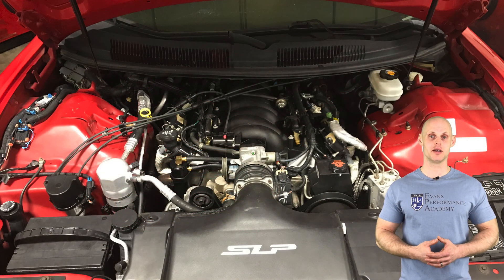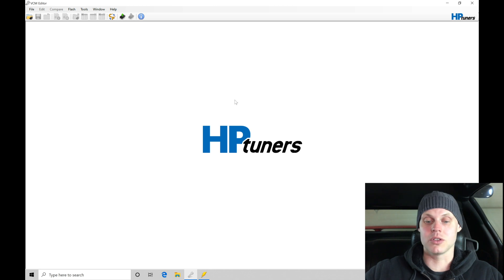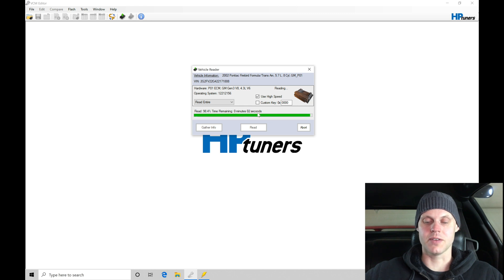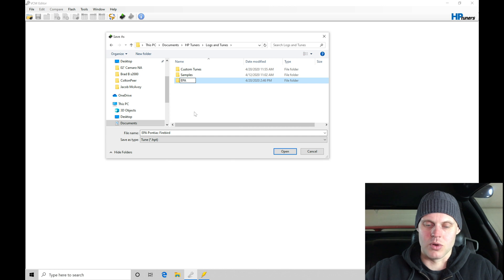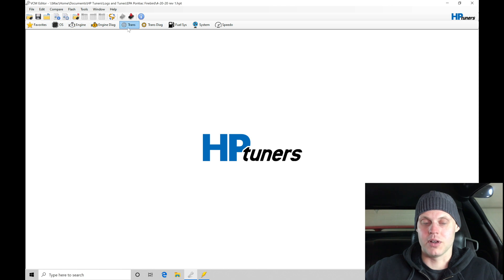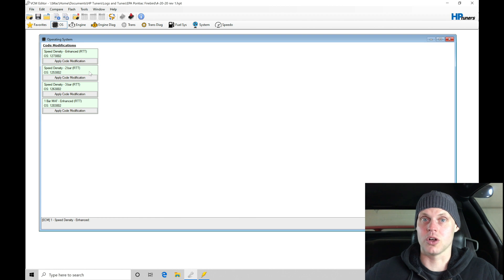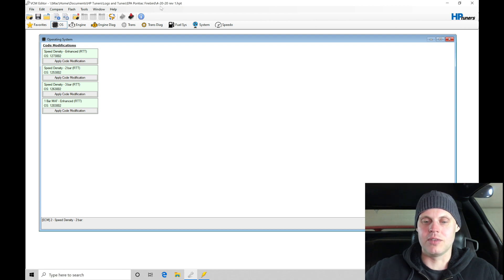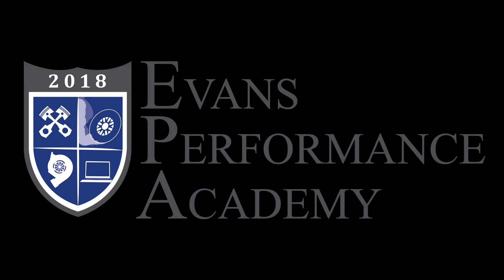HP Tuners GM Gen III Live Training: Naturally Aspirated Firebird Part 1 | Evans Performance Academy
HP Tuners GM Gen III Live Training: Naturally Aspirated Firebird Part 1 walks you through creating a base calibration file to begin our live training session on a Pontiac Firebird with an aftermarket camshaft and bolt-on modifications.